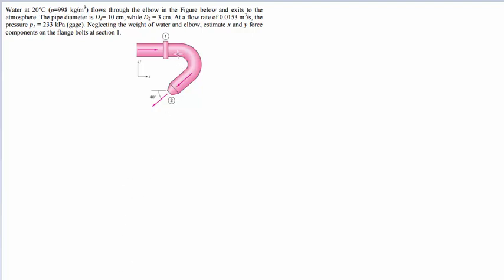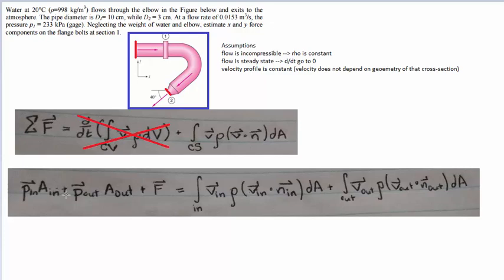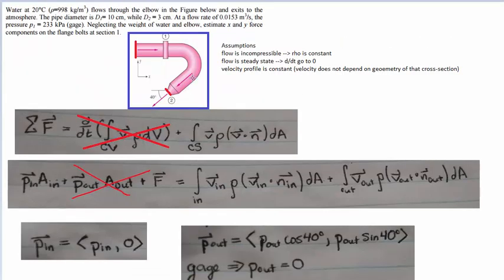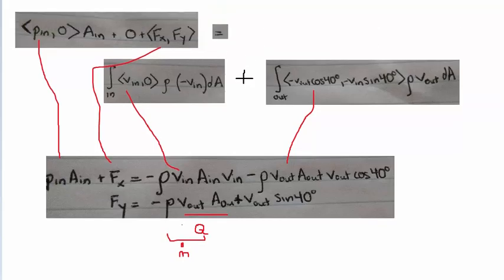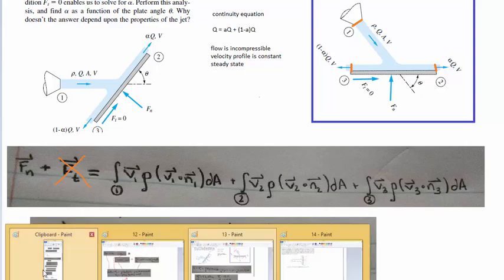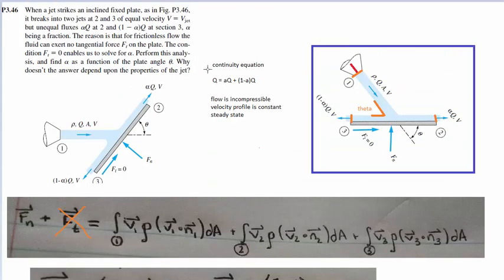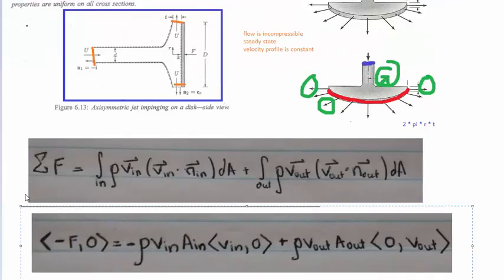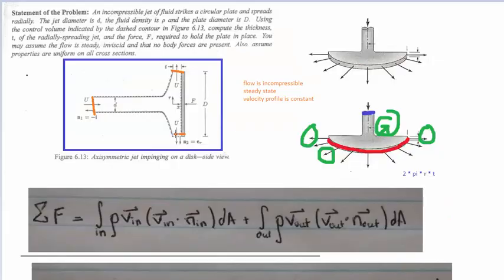Reynolds Transport Theorem - Linear Momentum - Example 3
Lectures adapted from Professor Maria Tomassone, Rutgers University

Fluid Mechanics 4th Ed., Frank White